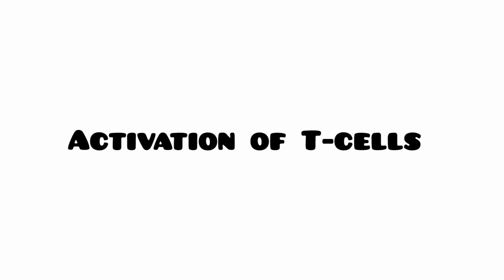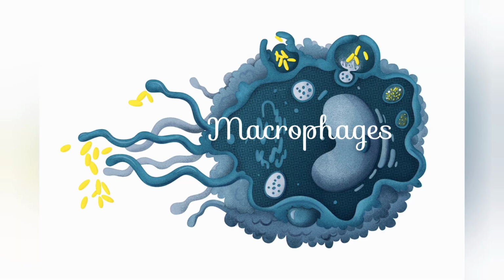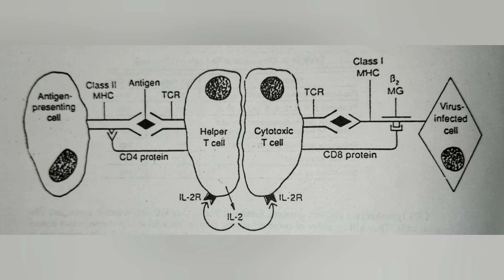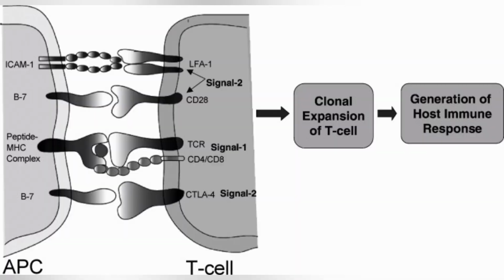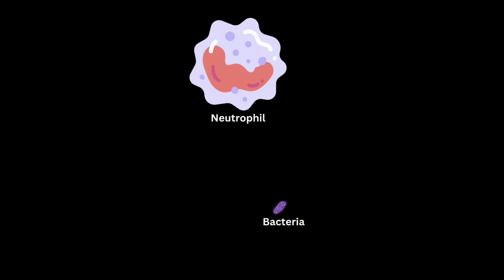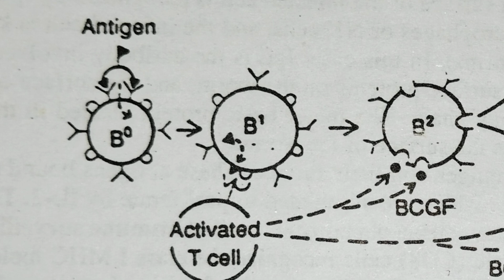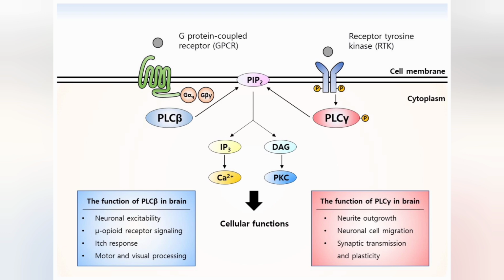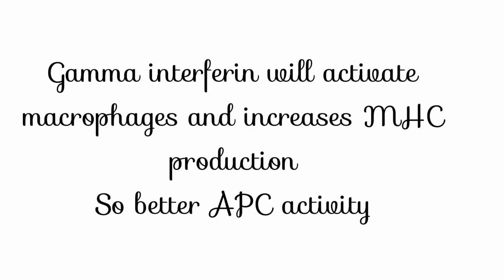T cell activation | CD4 cells | CD8 cells